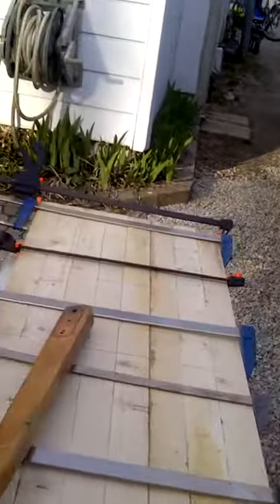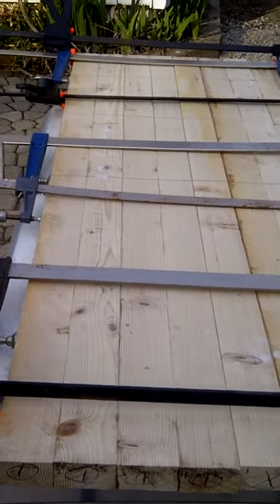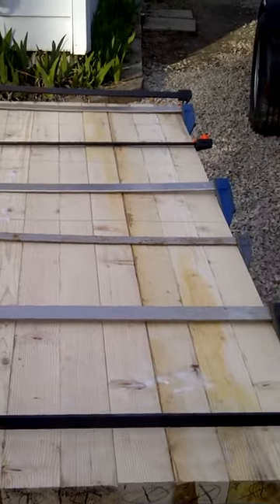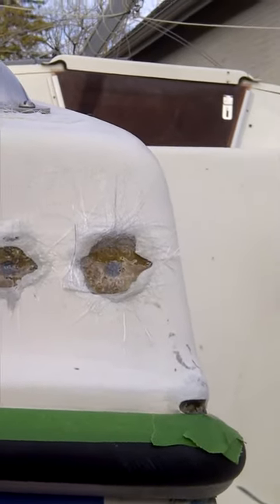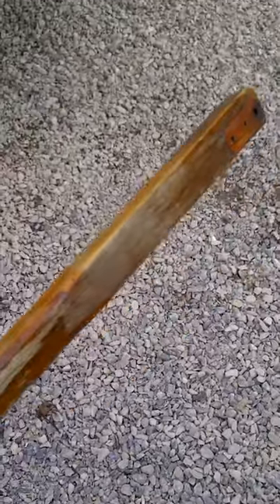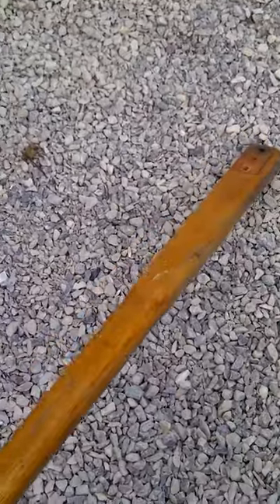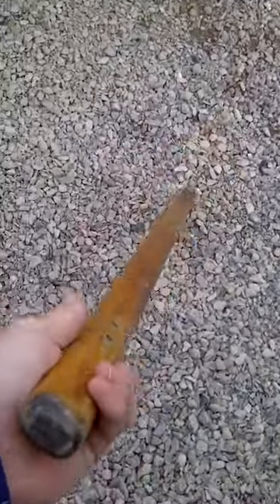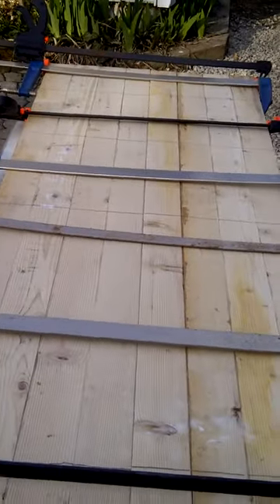Building a rudder for Finding Peace Sail Charters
I've "glued" and clamped the pieces of wood. Each other piece is flipped and turned over to stop the rudder from warping one way if it gets wet. I'm sure it will get wet. For glue I have used the same  polyester resin that the boat is made of so when the wood gets wet the "glue" will still hold.
I'm making 2 rudders so there are 8 pieces of wood here.
I plan to make a 0012 foil shape of each piece of wood.